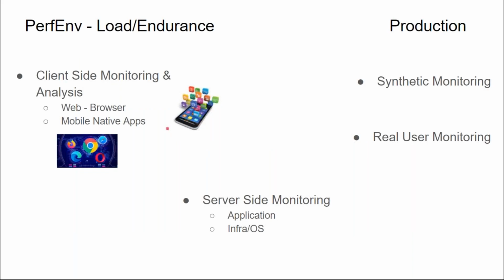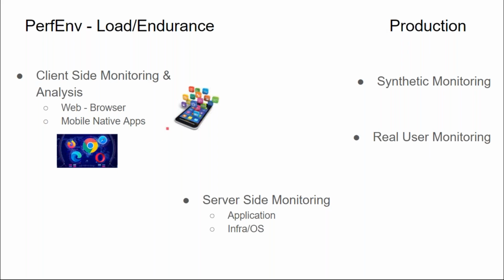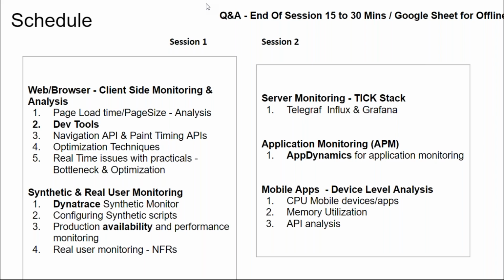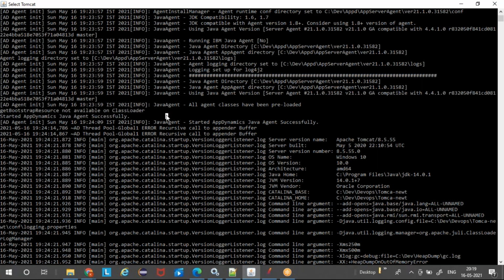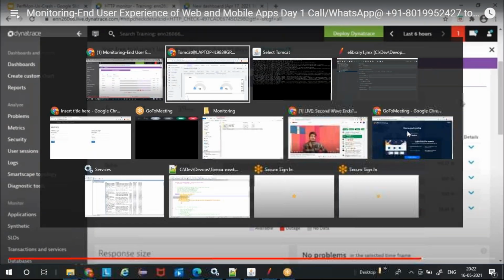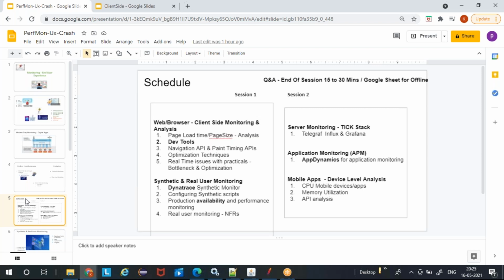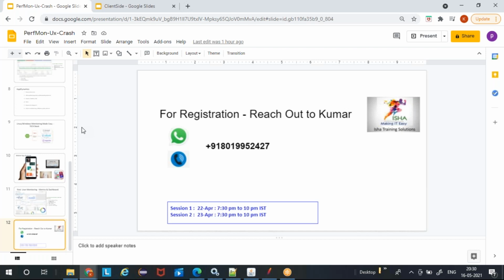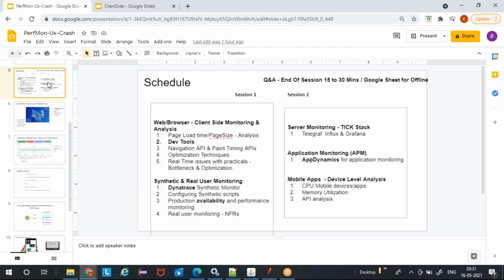Monitoring-End User Experience of Web and Mobile Apps Demo Call/WhatsApp @ +91-8019952427 to enroll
Crash Course On Performance Monitoring - End User Experience of Web and Mobile Apps  Demo On 16th May 2021

2) Cloud Performance Engineering in DevOps - Core to Master Level

9) SAPGUI protocol - Performance Testing for SAP applications Using LoadRunner

19)Automated Performance : End user experience , Monitoring and Jenkins Pipeline execution – Crash Course

28)Winning New Performance Testing Clients and Presenting Performance Test Proposals

29)Crash Course On Performance Monitoring – End User Experience of Web and Mobile Apps